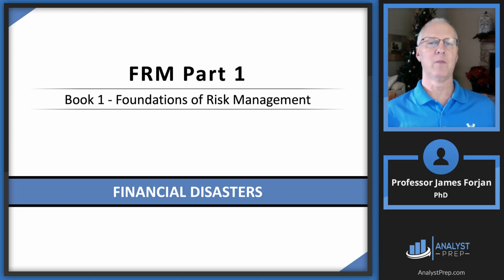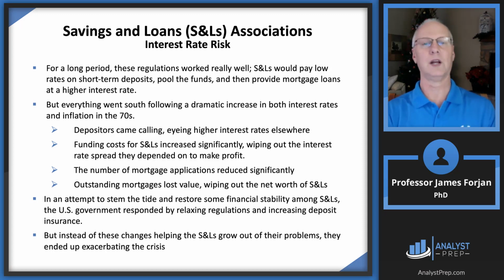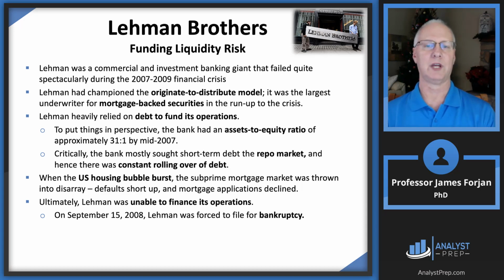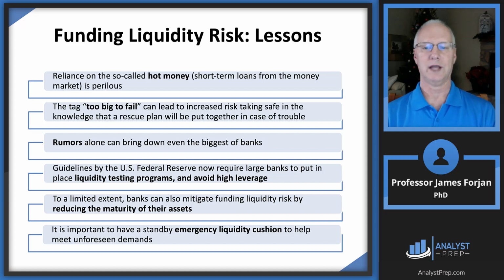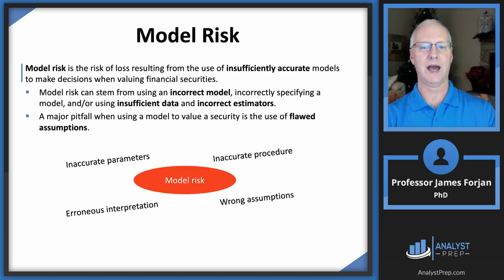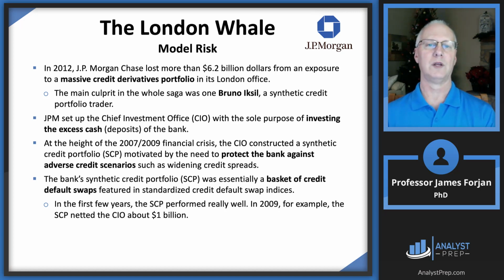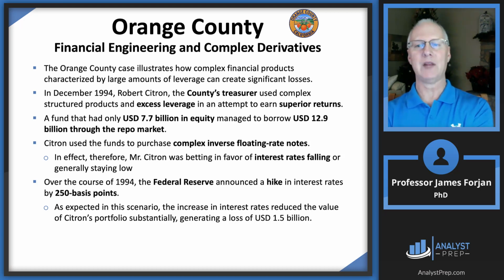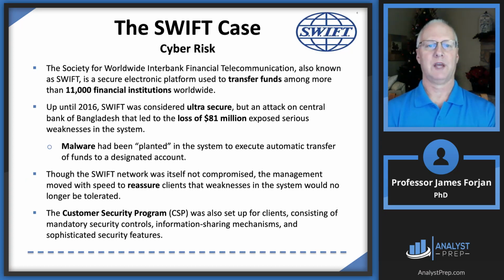Learning From Financial Disasters (FRM Part 1 2025 – Book 1 – Chapter 9)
After completing this reading, you should be able to analyze the key factors that led to and derive the lessons learned from case studies involving the following risk factors:
 - Interest rate risk, including the 1980s savings and loan crisis in the US
Funding liquidity risk, including Lehman Brothers, Continental Illinois, and Northern Rock
 - Implementing hedging strategies, including the Metallgesellschaft case
Model risk, including the Niederhoffer case, Long Term Capital Management, and the London Whale case
 - Rogue trading and misleading reporting, including the Barings case
 - Financial engineering and complex derivatives, including Bankers Trust, the Orange County case, and Sachsen Landesbank
 - Reputational risk, including the Volkswagen case
 - Corporate governance, including the Enron case
 - Cyber risk, including the SWIFT case

0:00 Introduction
1:07 Learning Objectives
1:38 Savings and Loans (S&Ls) Associations
12:34 Lehman Brothers
20:27 Northern Rock
21:22 Funding Liquidity Risk: Lessons
23:08 Hedging Strategies
26:30 Metallgesellschaft
30:23 The Niederhoffer Put Options
35:47 The London Whale
43:24 Orange County
44:38 Sachsen Landesbank
46:31 Volkswagen Repuational Risk
48:38 Enron Corporate Governance
51:03 The SWIFT Case Cyber Risk